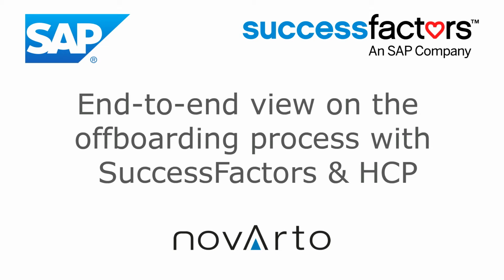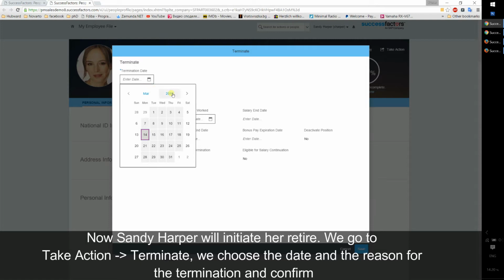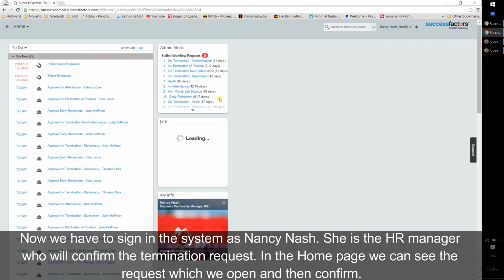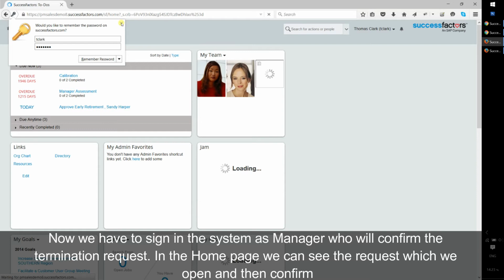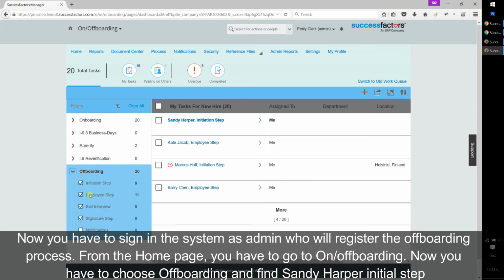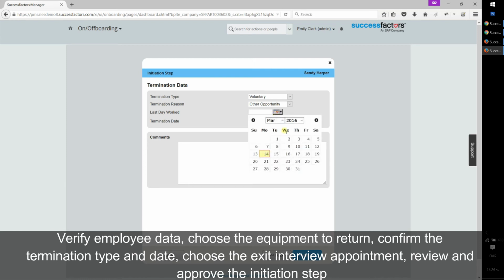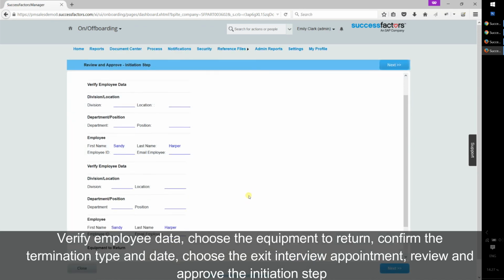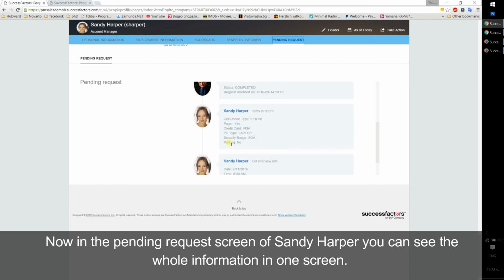End-to-end view on the offboarding process with SuccessFactors & HCP